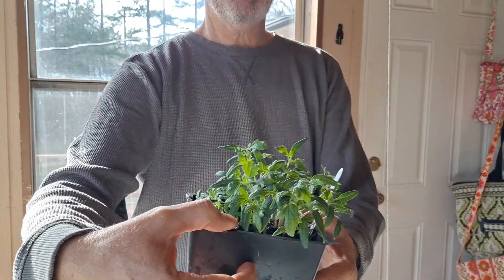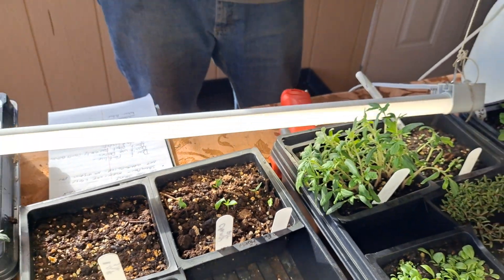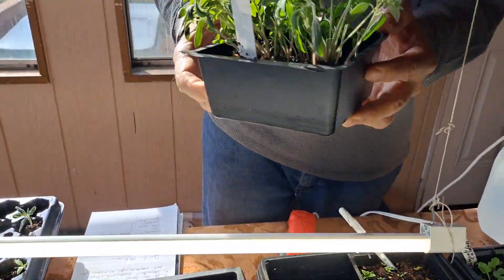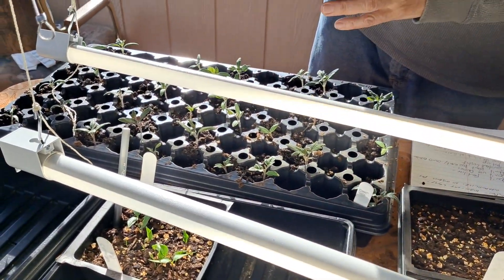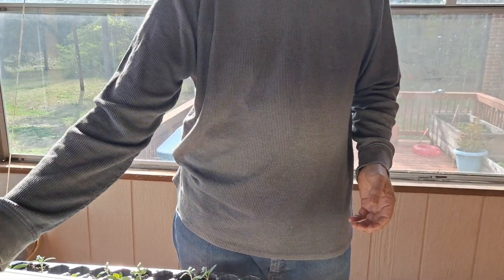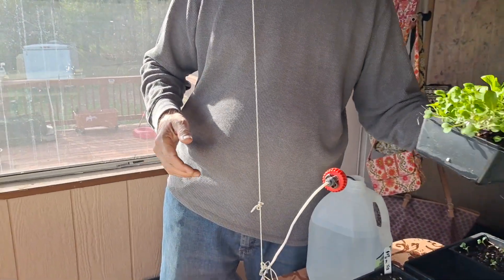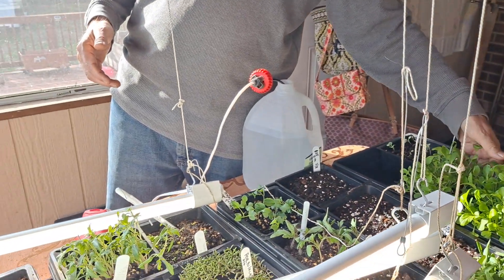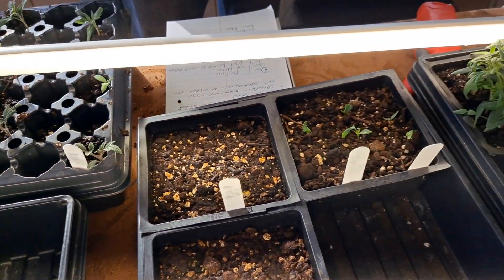Stop Seedlings from Getting Leggy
Worst thing is seedlings getting g tall and weak and leggy. Here I show you my tips to keeping seedlings strong without getting leggy.